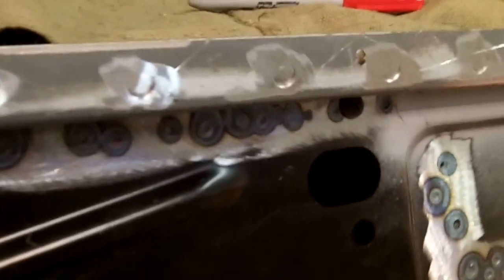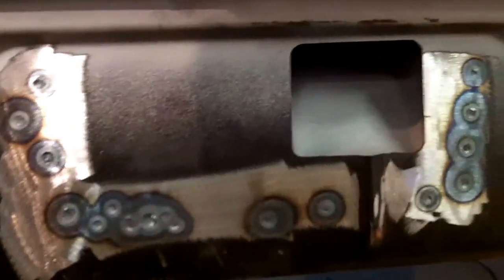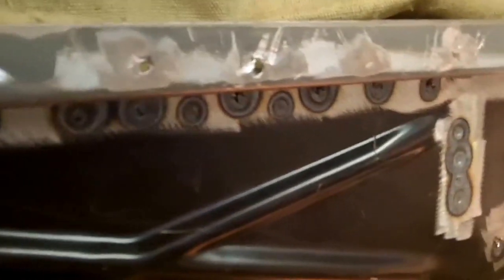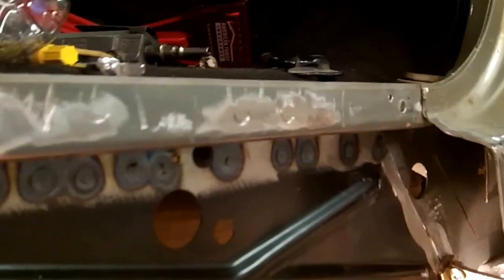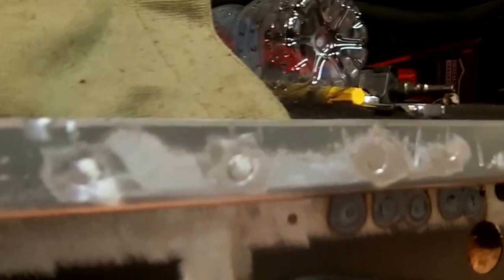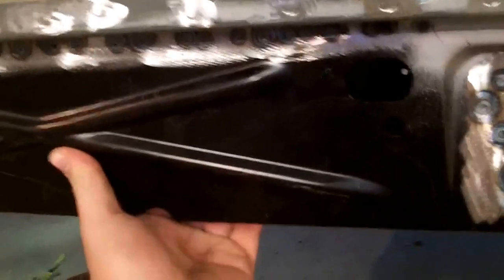GMC rust repair #5 Spot welder!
welding the inner rocker in with my new Harbor freight 230V spot weder.